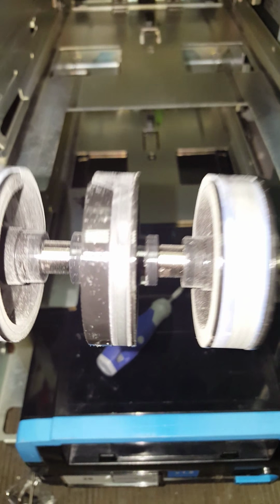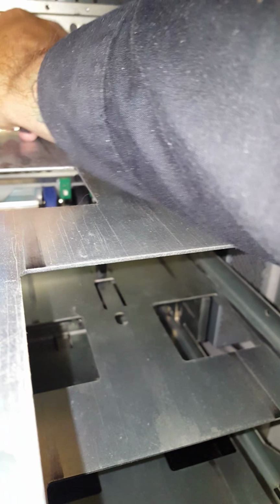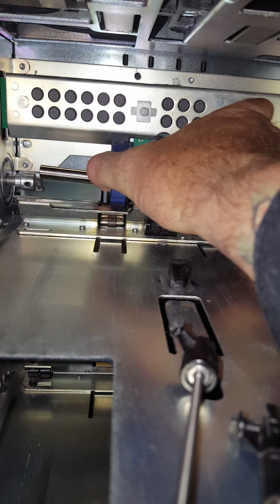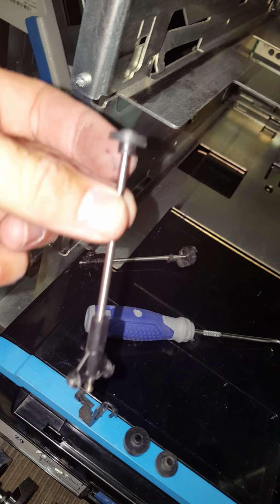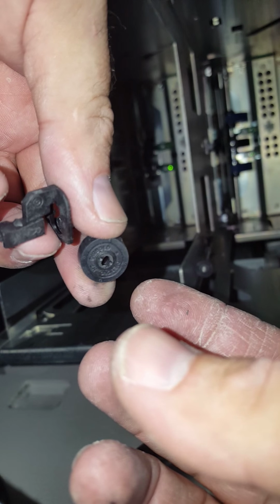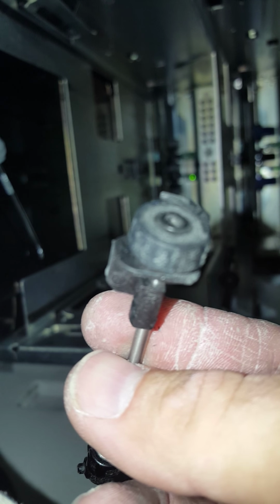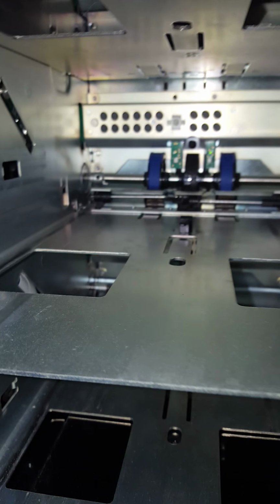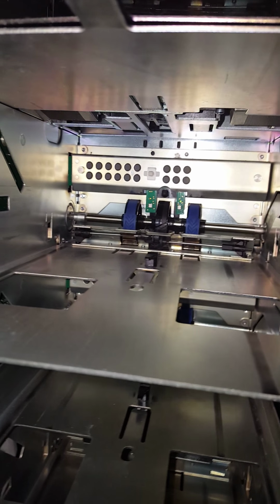Feed shaft replacement